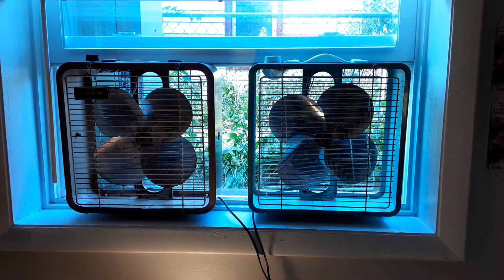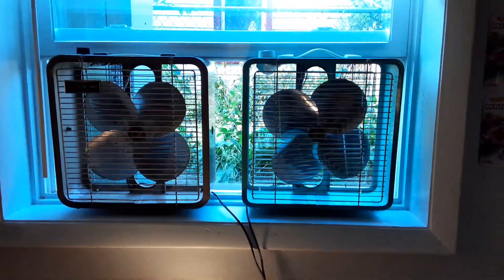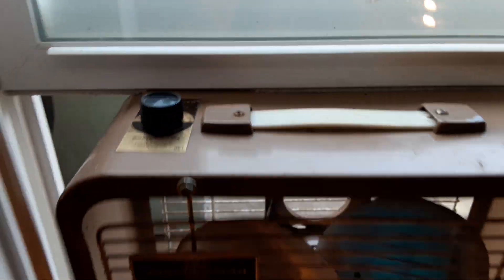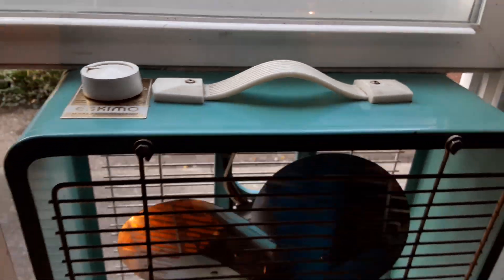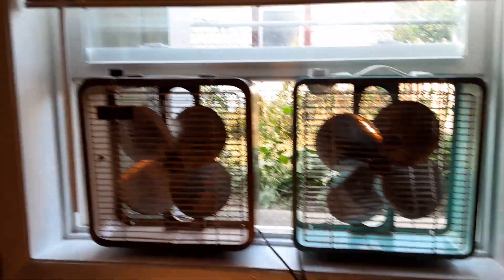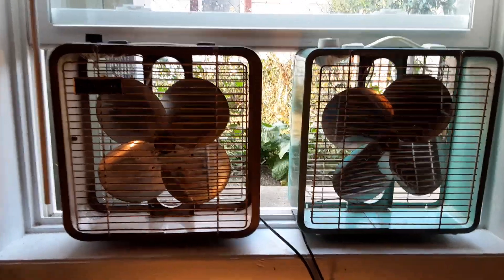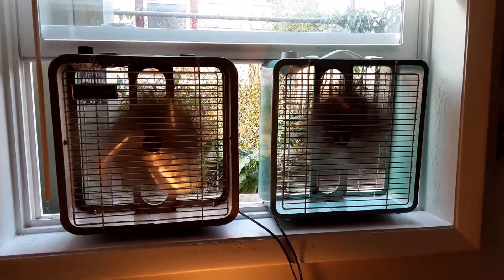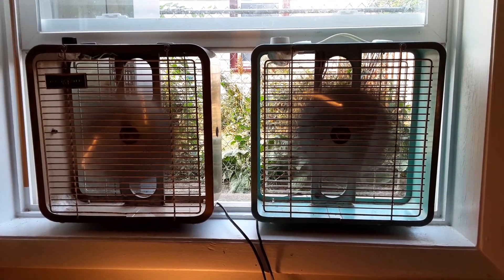Dual McGraw Edison 12" box fans